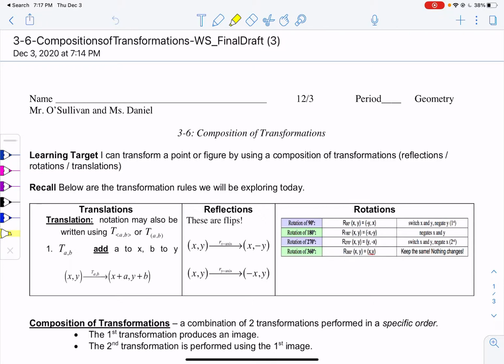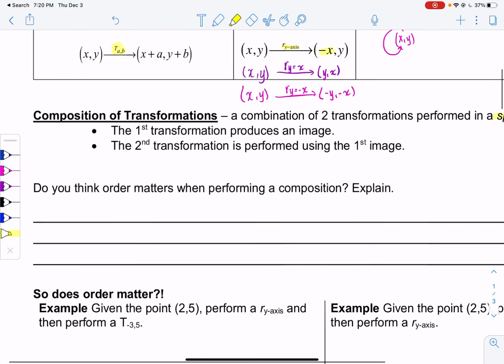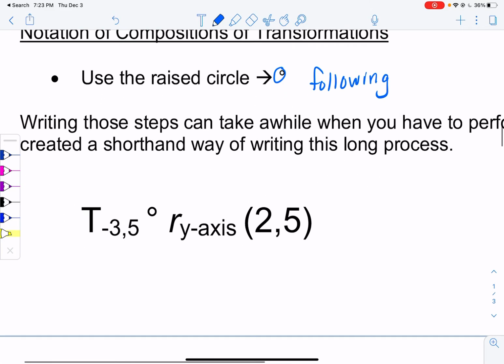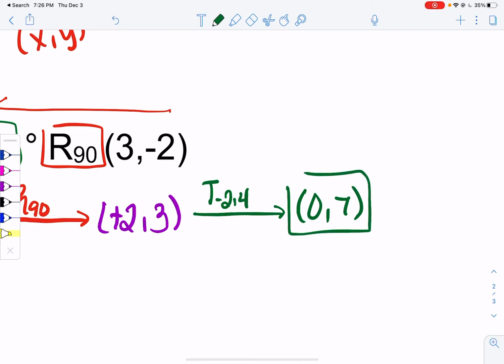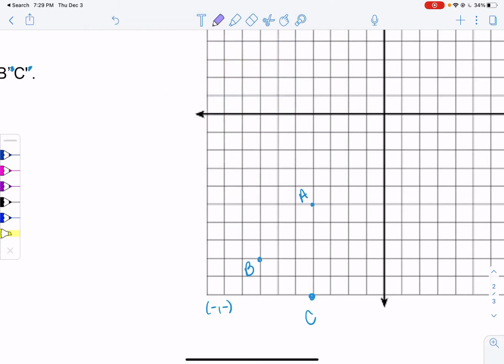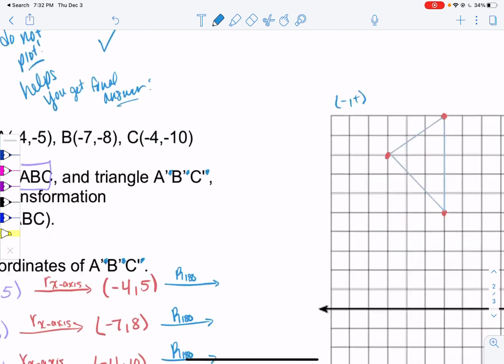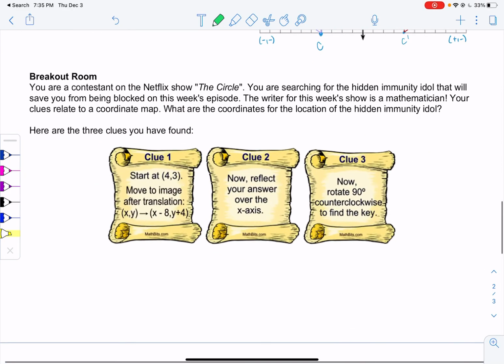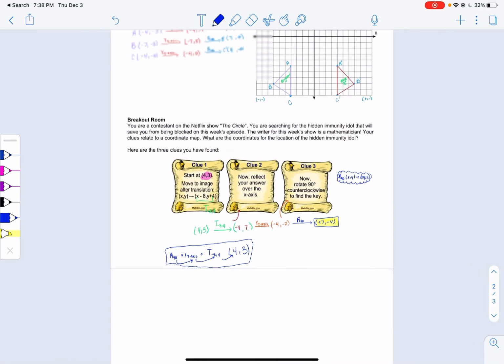3-6: Composition of Transformations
Hi ladies

This was a Zoom lesson.

Please watch this video lesson if you were not on Zoom and do not forget to work on your Delta Math assignment.

As always, if you have any questions please e-mail or reach out to one of us via Remind.